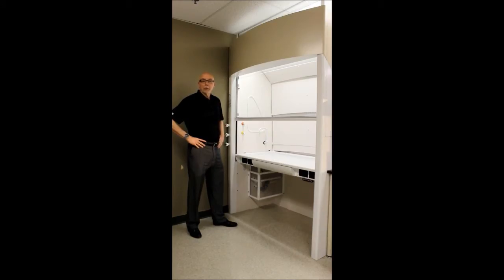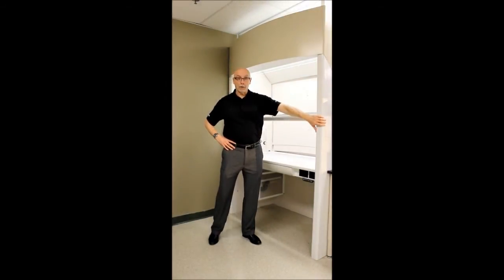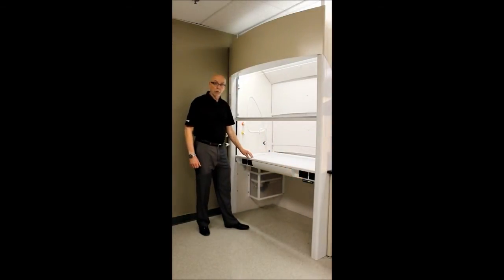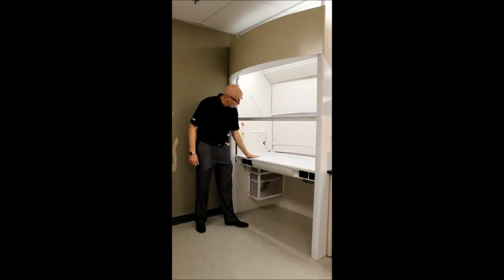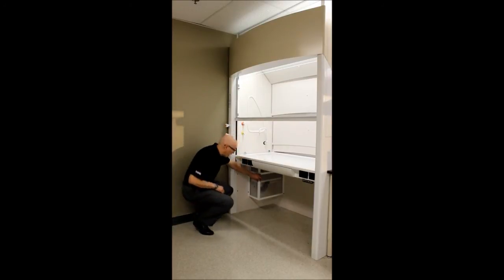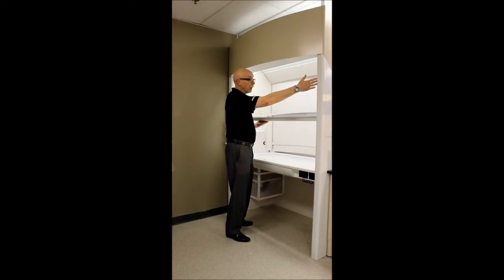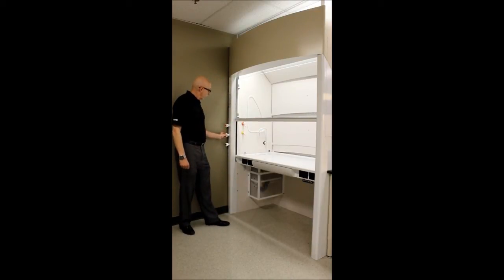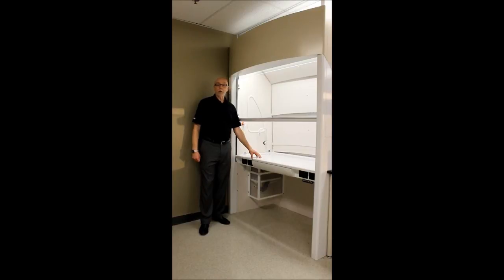Optima™ Fume Hood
Mott Manufacturing's Optima™ Fume Hood provides extreme adaptability.
This hood features a push button adjustable height work surface to adapt to changing processes, improves ergonomics and accommodates persons with disabilities. Other features include slender side posts providing optimized interior working area, low profile airfoil with spill containment trough, durable chain and sprocket sash system, and an energy saving self-lowering sash.